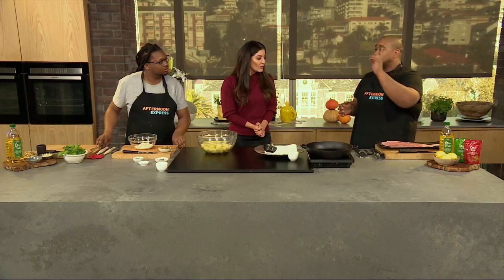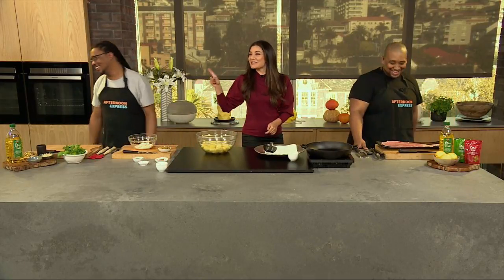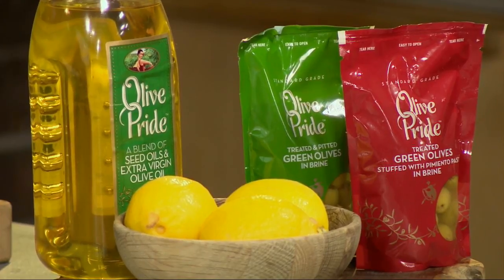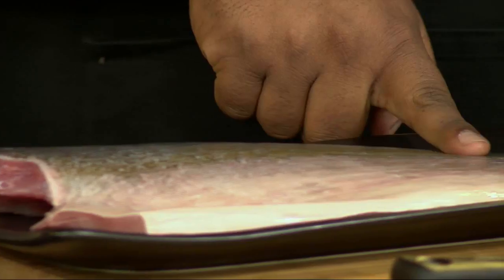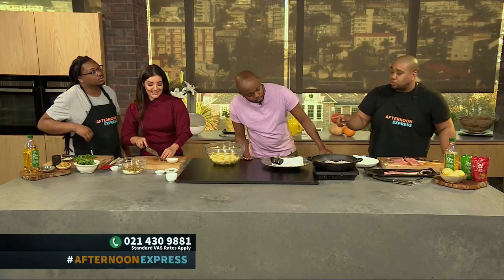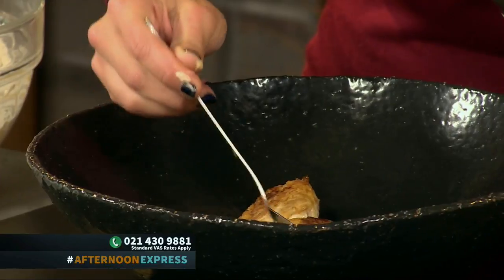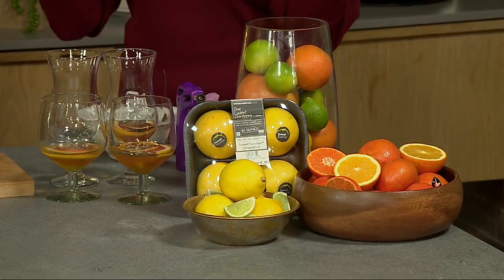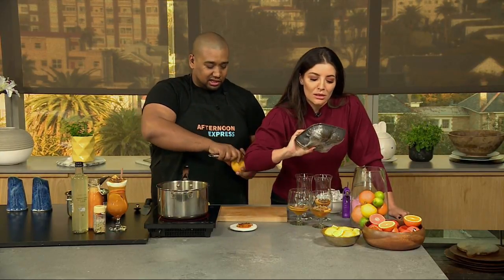Cook-along with Thato Molamu | Afternoon Express | 10 July 2018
For Tuesday cook along we were joined by the popular actor, television presenter, and director who is launching the first-ever township film academy in Gauteng, Thato Molamu. In the Kitchen, we made a yellow tail with olive potato salad and a citrus spritzer.